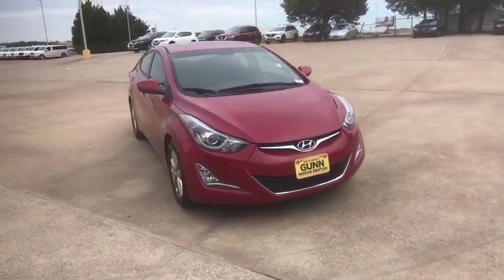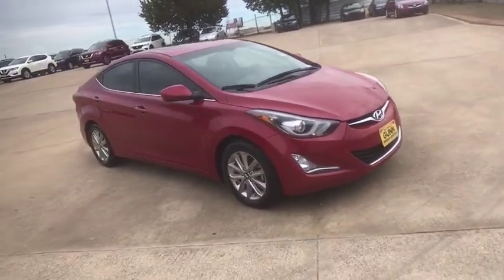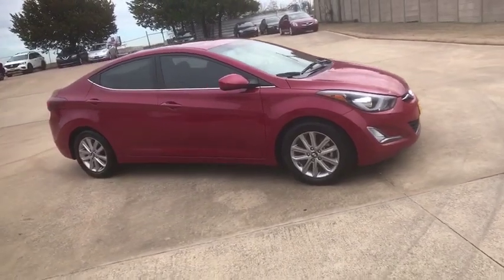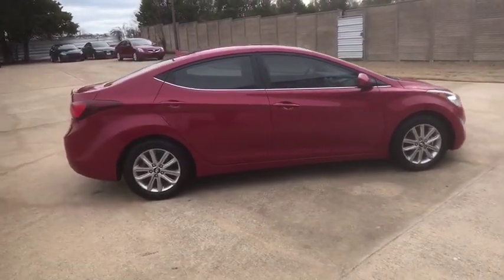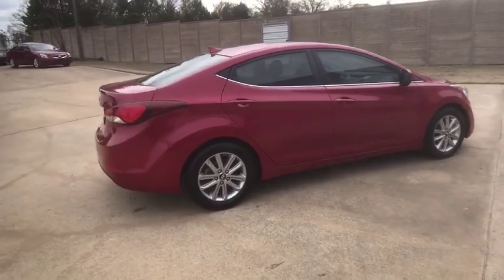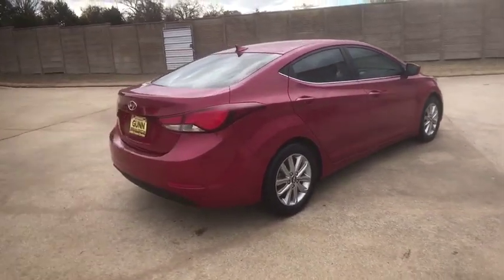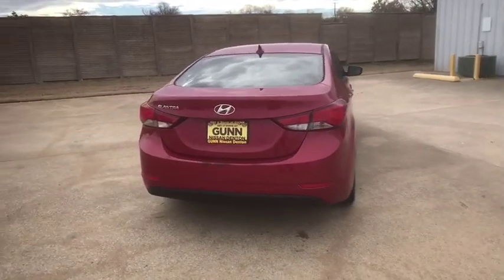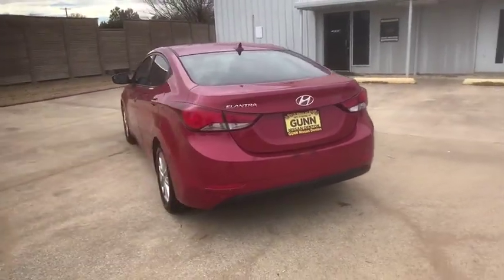2015 Hyundai Elantra Denton, Dallas, Fort Worth, Grapevine, Lewisville, Frisco, TX DW1075A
Geranium Red Used 2015 Hyundai Elantra available in Denton, Texas at Gunn Nissan Denton. Servicing the Dallas, Fort Worth, Grapevine, Lewisville, Frisco, TX area.

**LOW PRICE!!**, POWER WINDOWS AND LOCKS, POWER SEAT, Elantra SE, 4D Sedan, 1.8L I4 MPI DOHC 16V ULEV II 145hp, 6-Speed Automatic with Shiftronic, FWD, Geranium Red, Black w/Premium Cloth Seat Trim.Stop by Gunn Nissan of Denton and check out this 2015 Hyundai Elantra SE!! Gunn Automotive has been serving Texas in automotive sales since 1955! Come and see why we have one of the best reputations in the Nation! Gunn Nissan of Denton - Real. Simple.28/38 City/Highway MPGAwards:* 2015 KBB.com 10 Best UberX Candidates